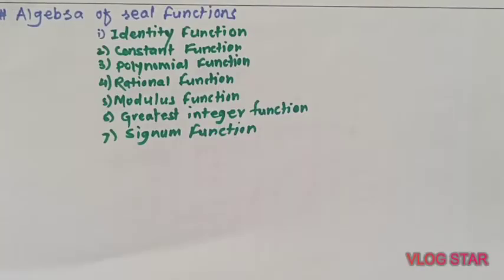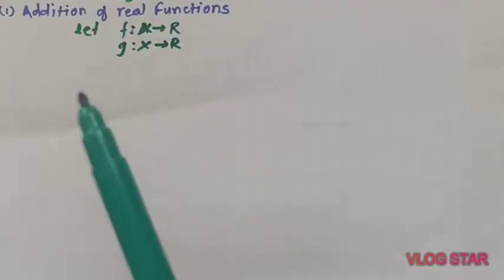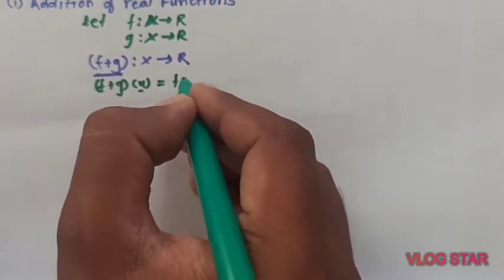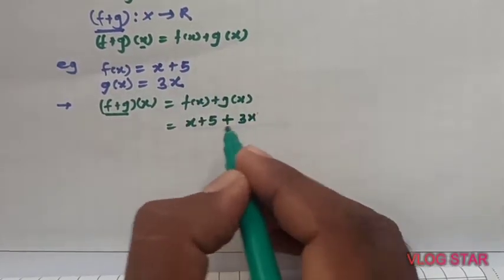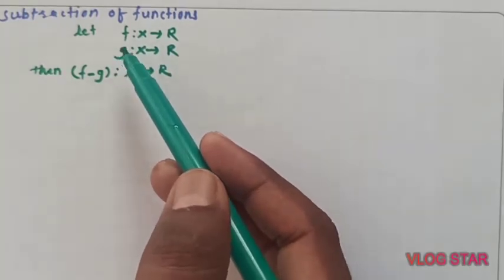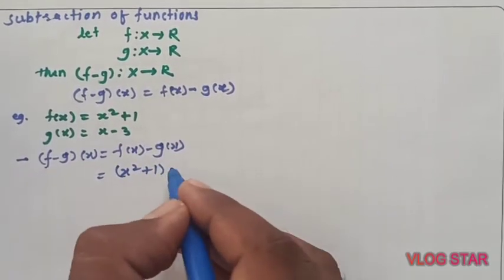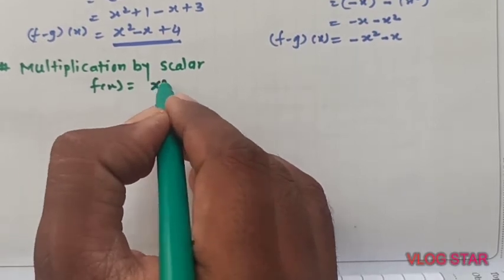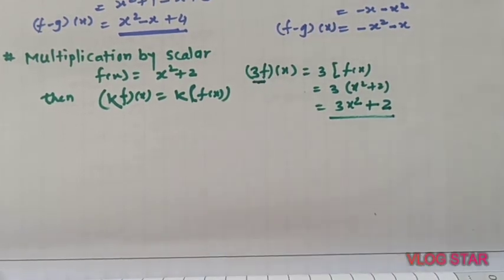CBSE XI | Algebra Of Functions